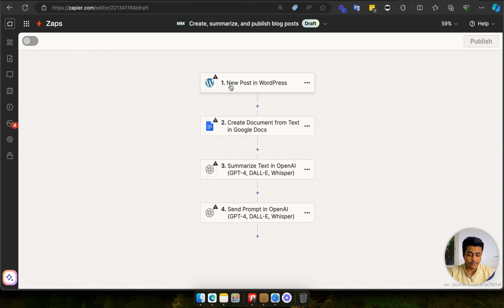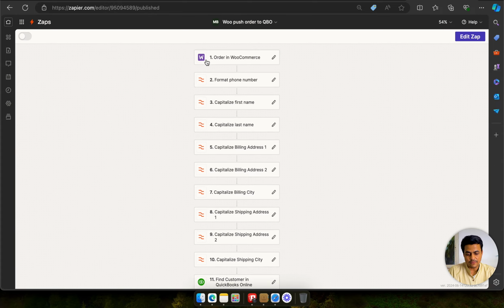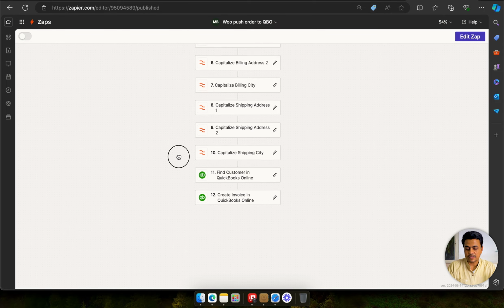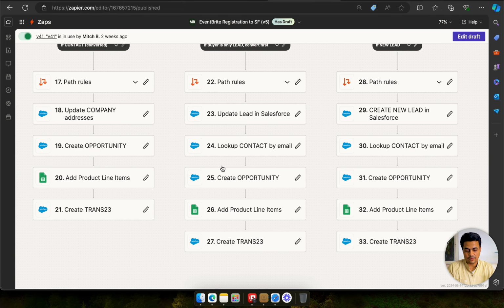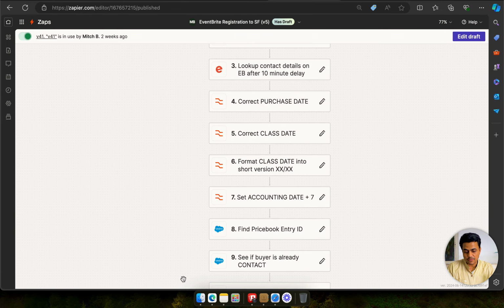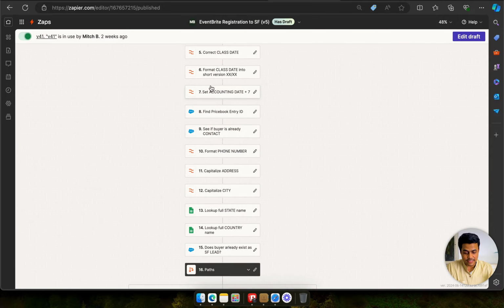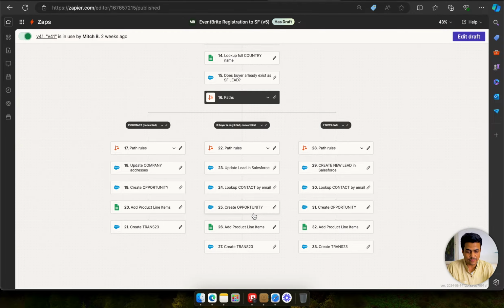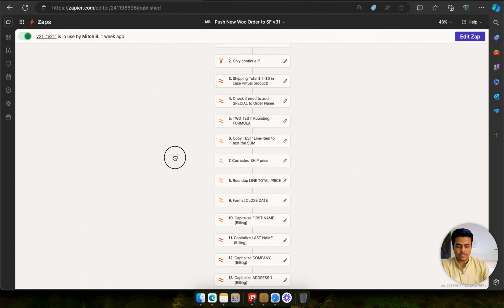Zapier Automation Expert — Real Multi-Step Zap Examples Across 500+ Apps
Build simple 2-step Zaps or complex 50-step workflows — here are
real Zapier automation projects across WooCommerce, Salesforce & more.

In this video I walk through real Zapier automation projects built
across 500+ business apps — including a WordPress post to Google
Docs with ChatGPT summarization, a WooCommerce to QuickBooks
invoice and customer creation, a 50-step Eventbrite to Salesforce
and Google Sheets multi-route workflow, and a CRM Broadly with
Zapier SMS automation. I also cover Zapier's two major platform
updates — Zapier Tables for data storage and Zapier Central for
building conversational AI automation with SMS and voice.

📌 WHAT'S COVERED
00:00 - Introduction & Zapier Certified Expert Overview
00:30 - Zapier Webhook for Custom API Calls
01:00 - Project 1: WordPress Post → Google Doc → ChatGPT Summary
01:15 - Project 2: WooCommerce → QuickBooks Invoice + Customer
01:30 - Project 3: 50-Step Eventbrite → Salesforce + Google Sheets
01:50 - Project 4: CRM Broadly + Zapier SMS Automation
02:10 - Zapier Tables — Data Storage Inside Zapier
02:25 - Zapier Central — Conversational AI with SMS & Voice
02:45 - Let's Work Together

🛠️ TOOLS SHOWN
- Zapier (Zaps, Webhooks, Tables, Central AI)
- WordPress & Google Docs
- WooCommerce & QuickBooks
- Eventbrite & Salesforce
- ChatGPT / OpenAI API
- Google Sheets & CRM Broadly

💼 WORK WITH ME
Zapier Certified Expert | 500+ Apps Experience | Top-Rated Upwork
Built Zapier automations for businesses across USA, Europe & Australia.

client project breakdowns.

automation requirements and Zapier plan limits. Growwstacks
does not guarantee identical outcomes for all
implementations.